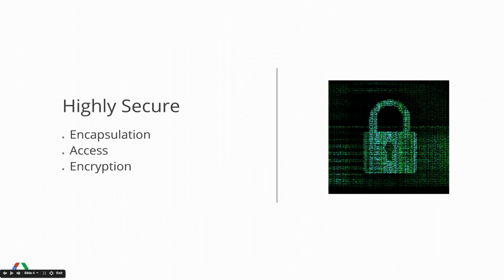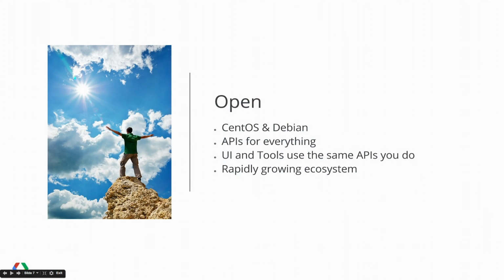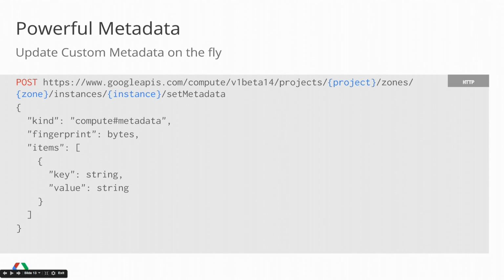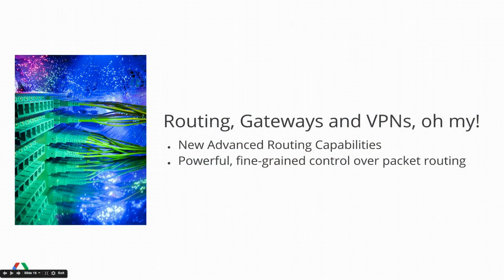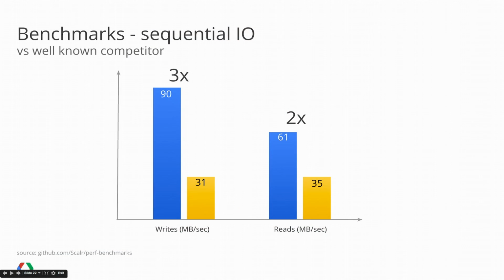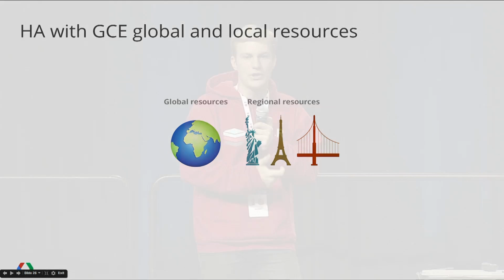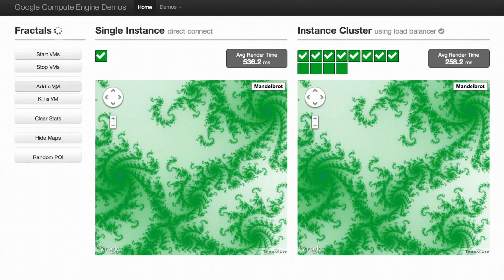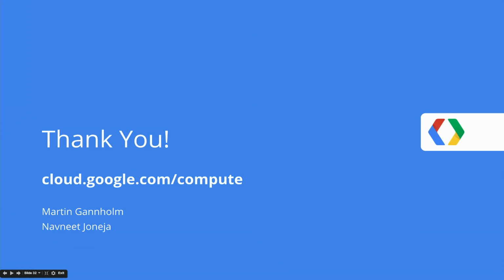Google I/O 2013 - What's New and Cool with Google Compute Engine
Martin Gannholm, Navneet Joneja, Sebastian Stadil

Google Compute Engine's had a very busy year! We've made improvements to the underlying architecture to provide even better performance, released new versions of our APIs that improve the developer experience, and introduced many new features and instance types. Come join us as we guide you through what's new and cool with Google Compute Engine, and how recent improvements can help you build more efficient, scalable and cost-effective applications in the cloud.